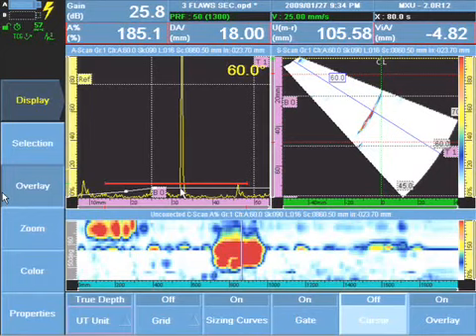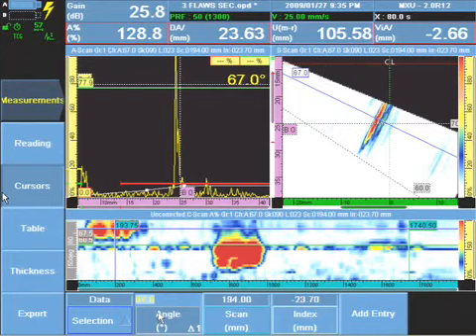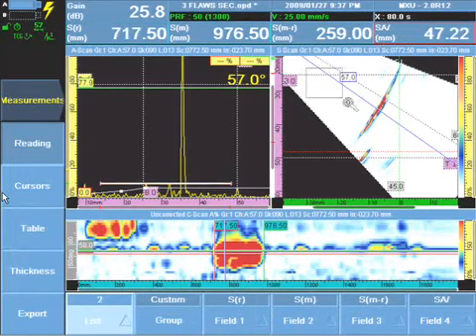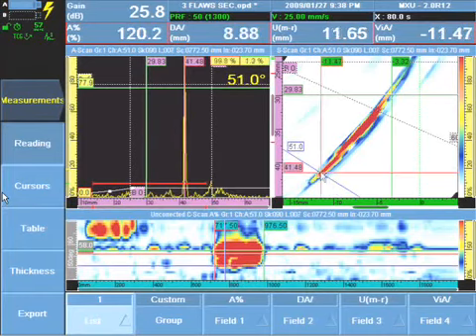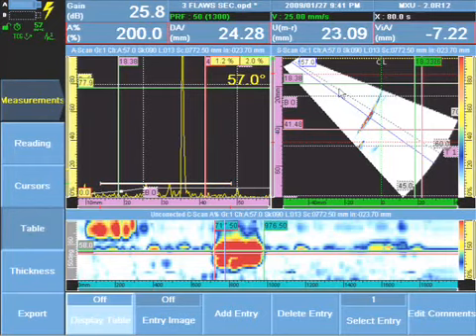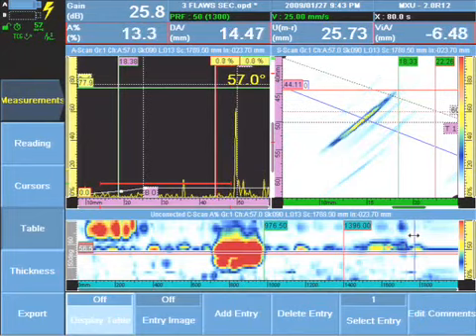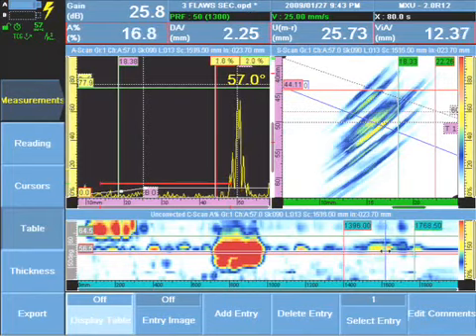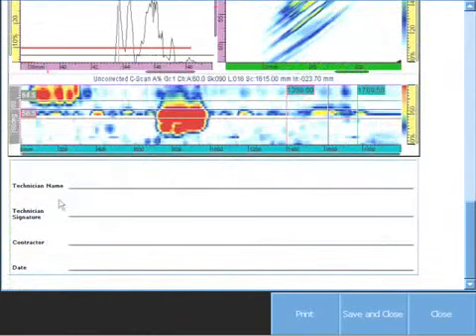PHASE ARRAY UT Analysis